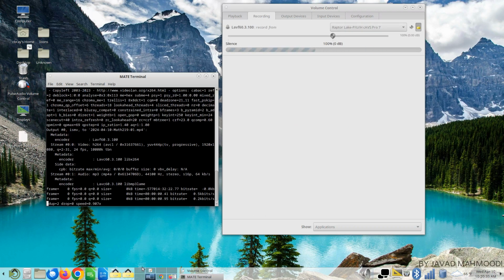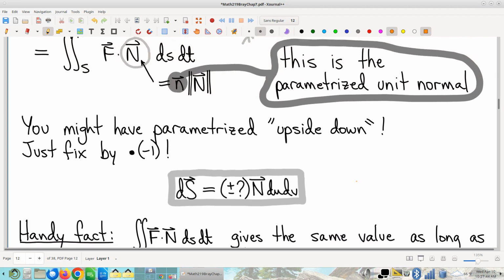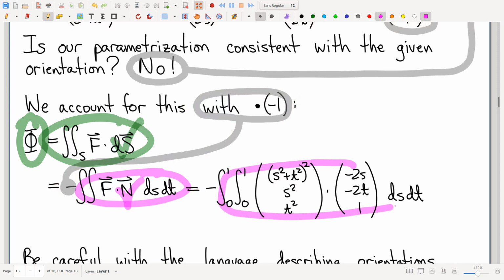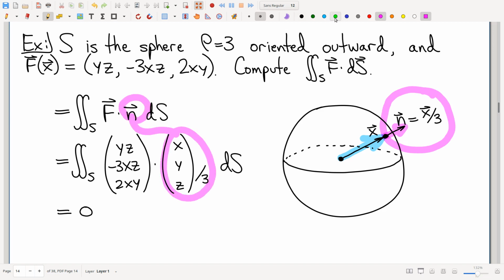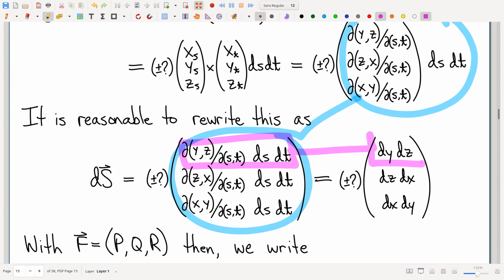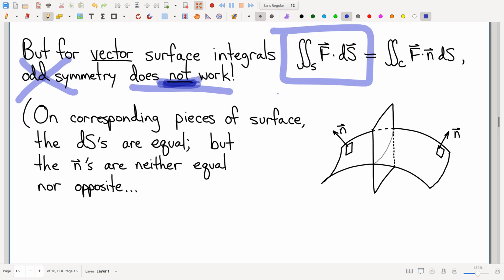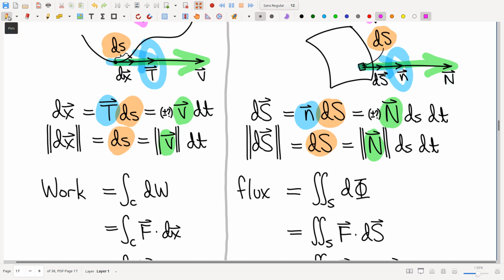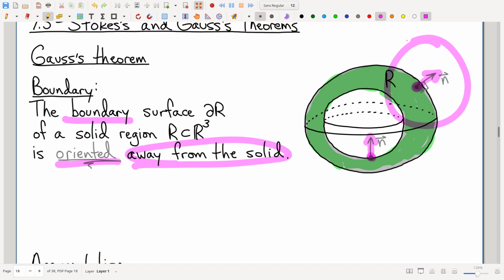2024 04 10 Math219 01